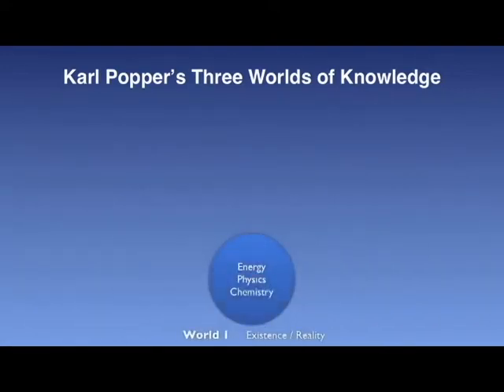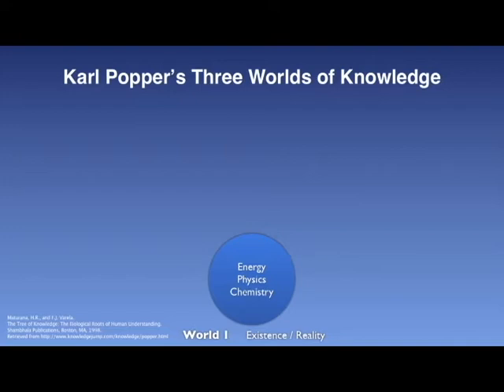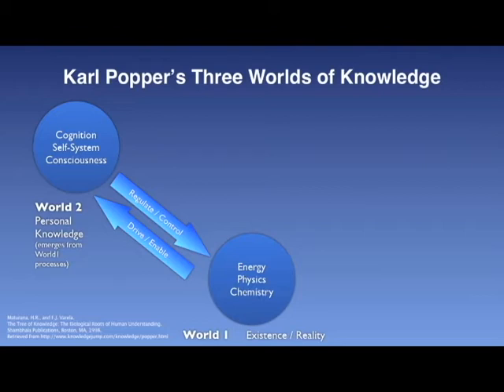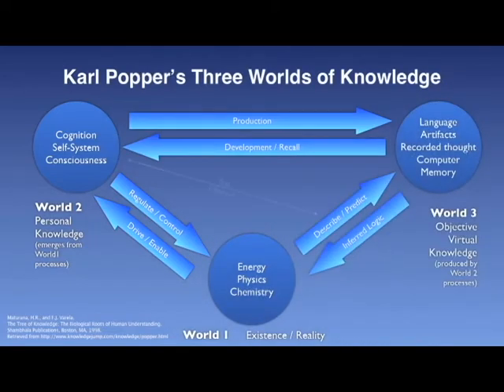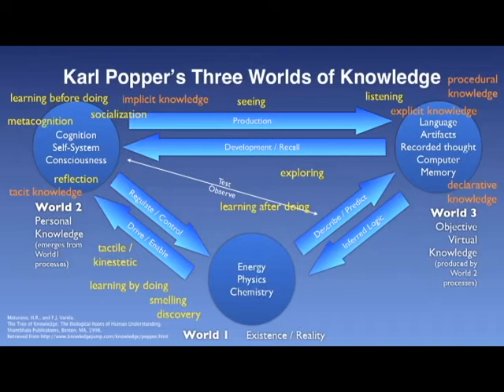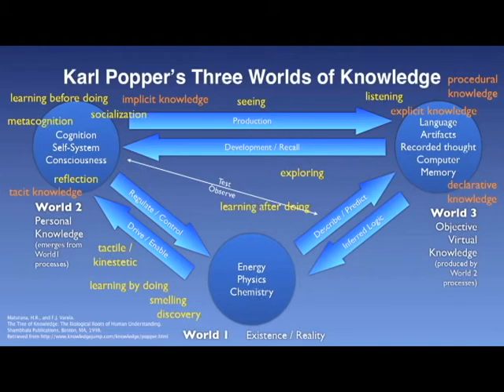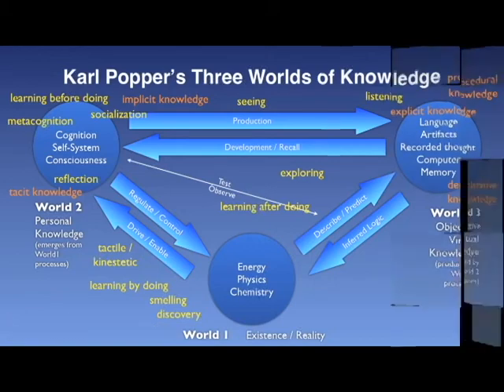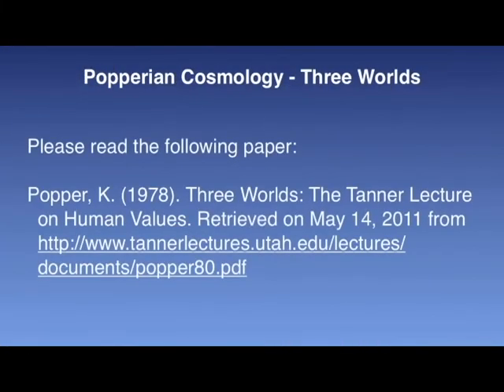EDUC4703 VidClip 6.2 2013